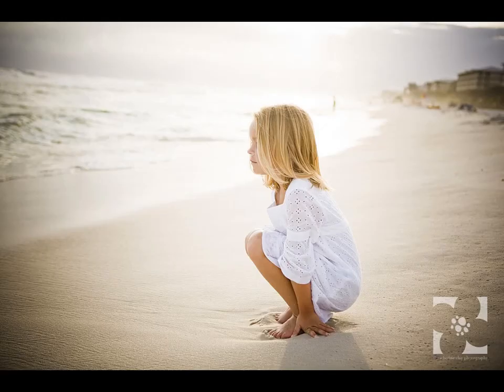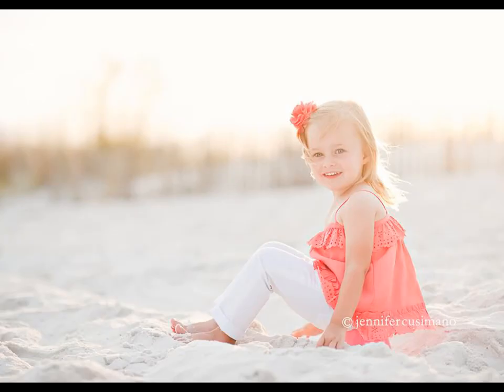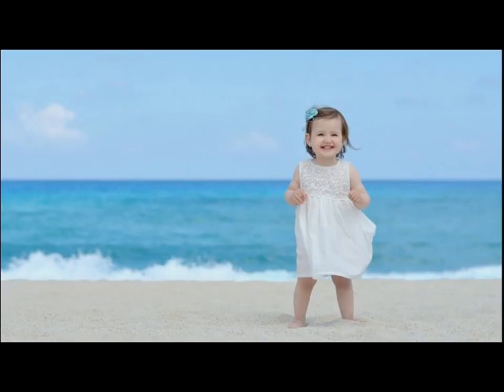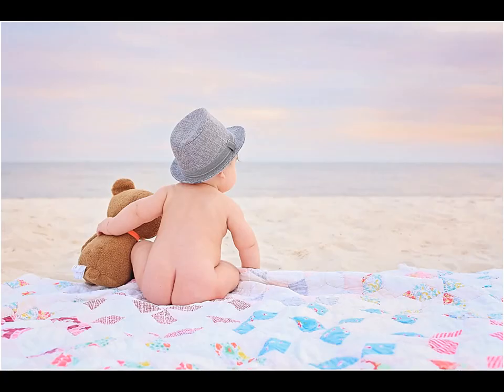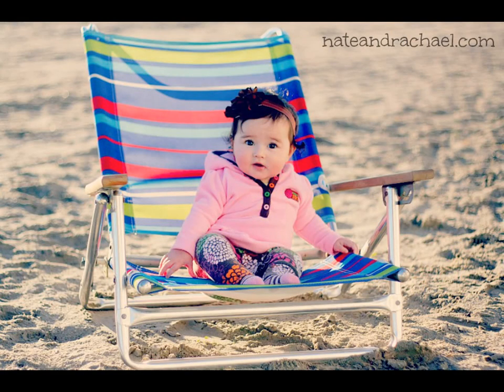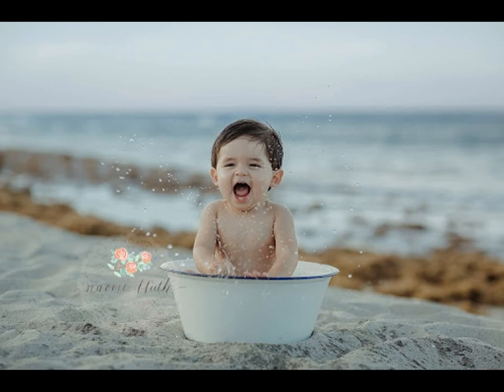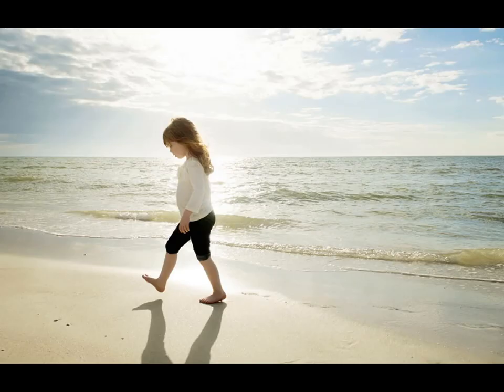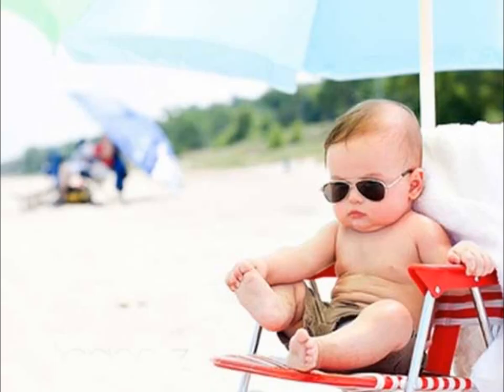Beach Baby Photoshoot Ideas|| Beach Baby Photography |Beach Photoshoot Poses||Kids Beach Photoshoot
English Version

TamilVersion

Telugu Version